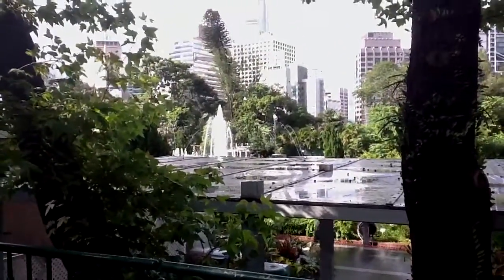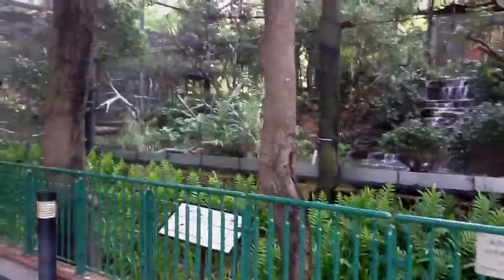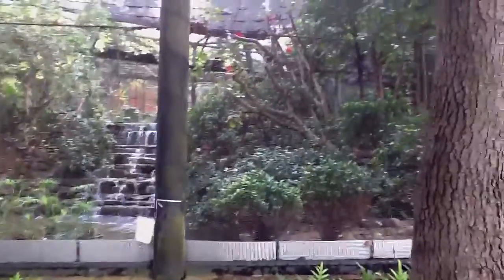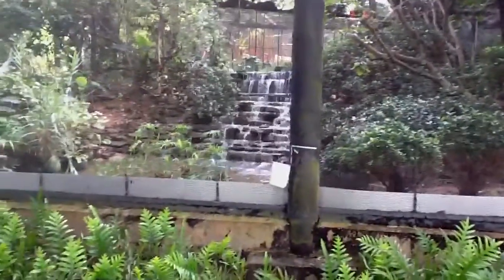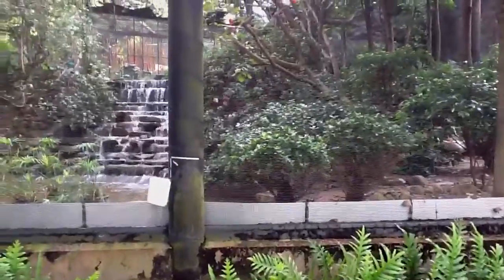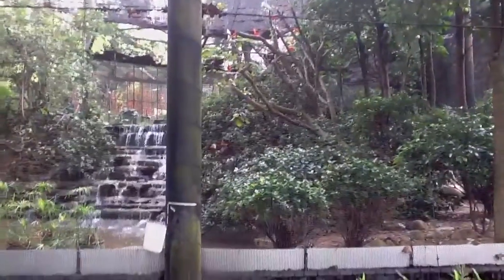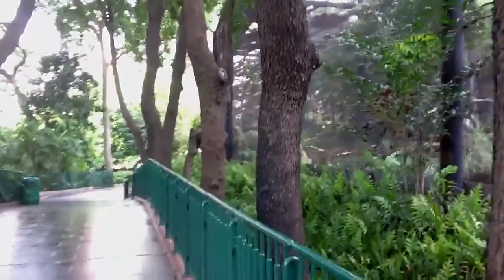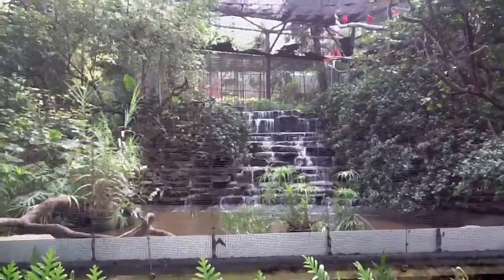Hong Kong - Botanical Gardens Aviary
I stop into the Hong Kong botanical gardens to look at some pink birds